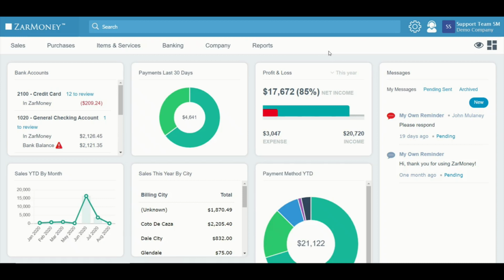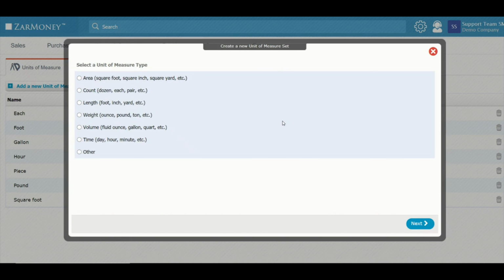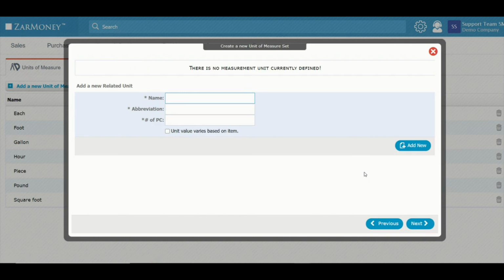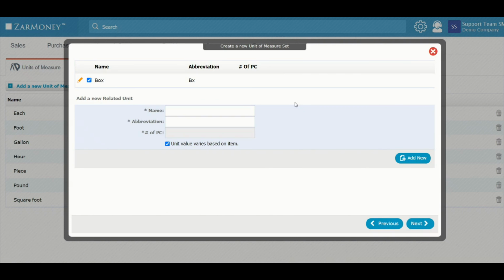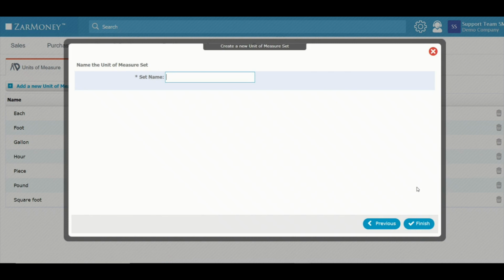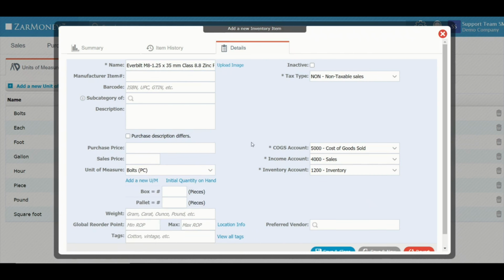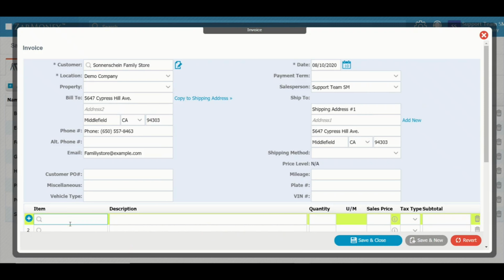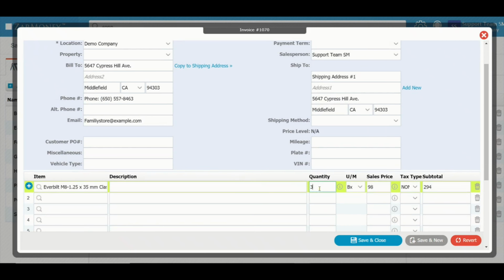How to Add a Custom Set of Units of Measure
Use ZarMoney's robust Units of Measure feature for accurate tracking of the products you buy and sell!